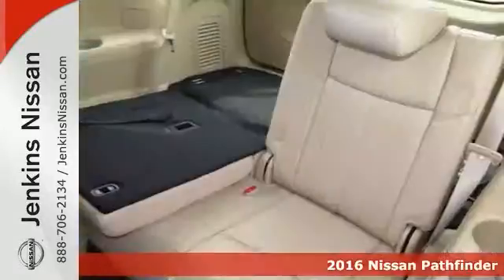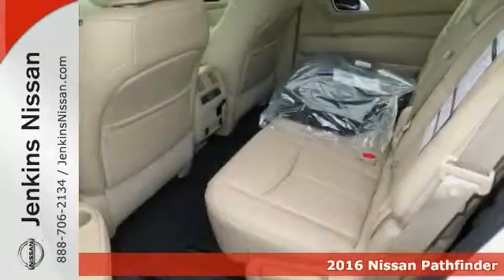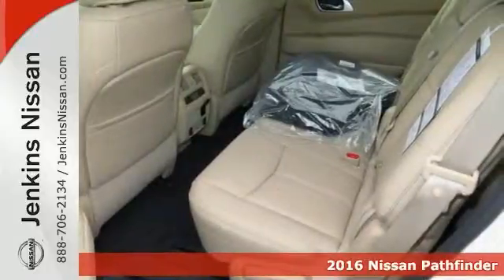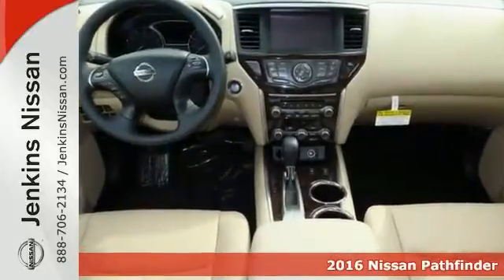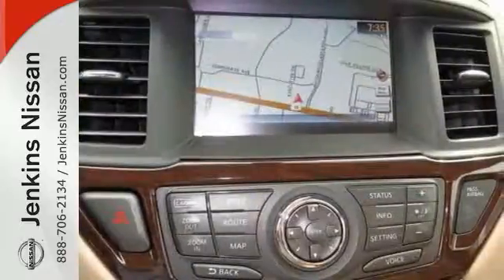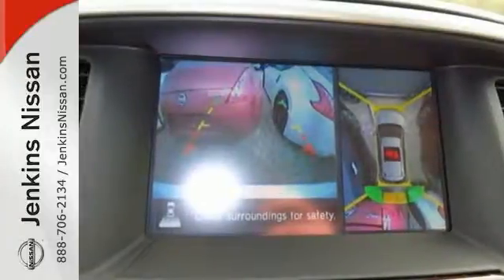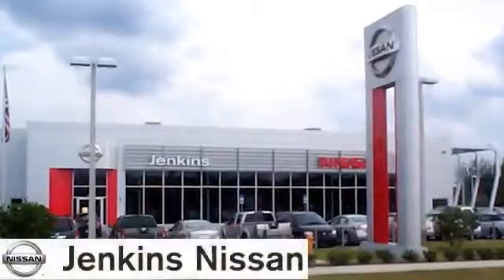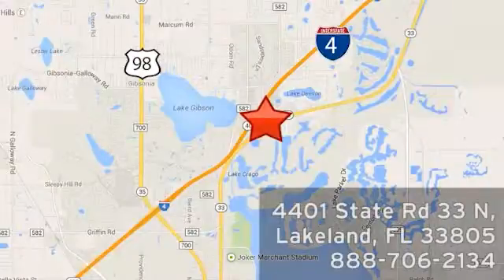New 2016 Nissan Pathfinder Lakeland FL Tampa, FL 16P81 - SOLD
Year: 2016
Make: Nissan
Model: Pathfinder
Trim: 2WD 4dr SL
Engine: 3.5 L V6 Cyl.
Color: Pearl White
Stock #: 16P81
VIN: 5N1AR2MNXGC625649

Address:
401 State Rd 33 N